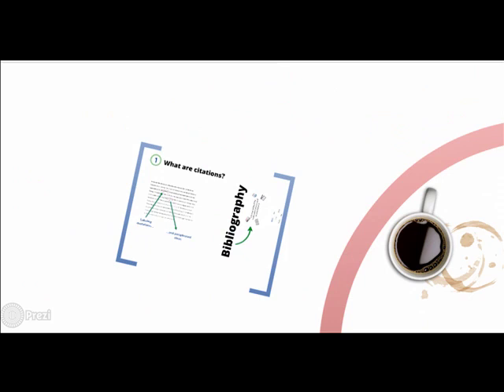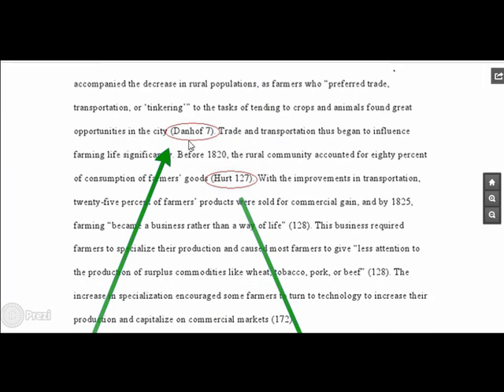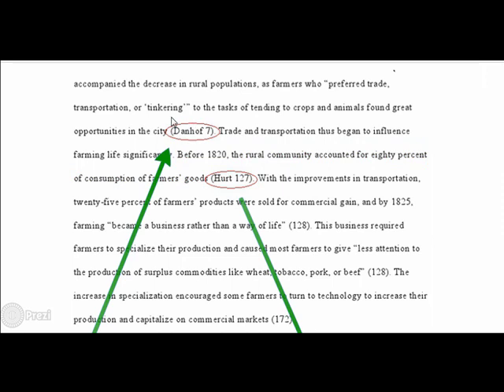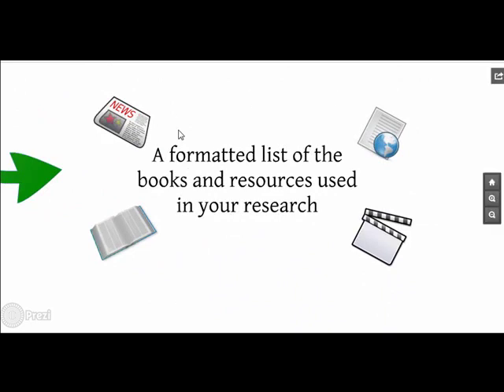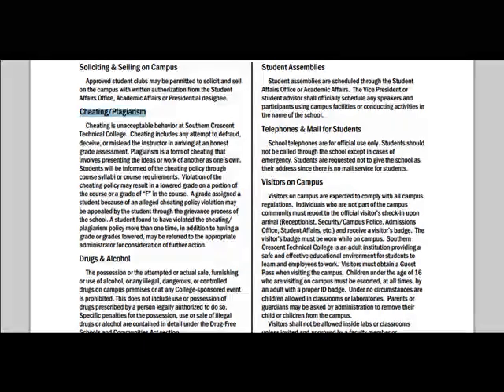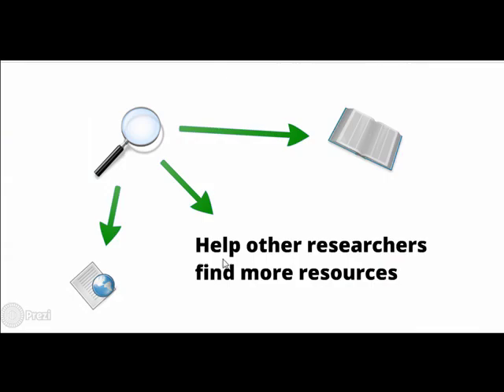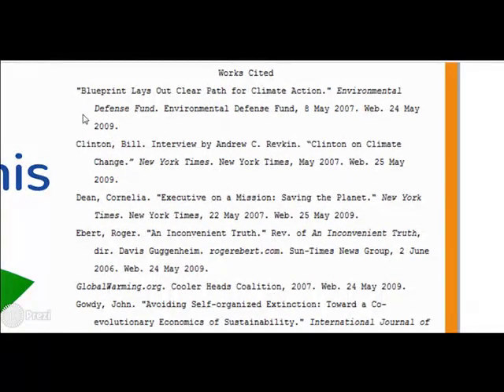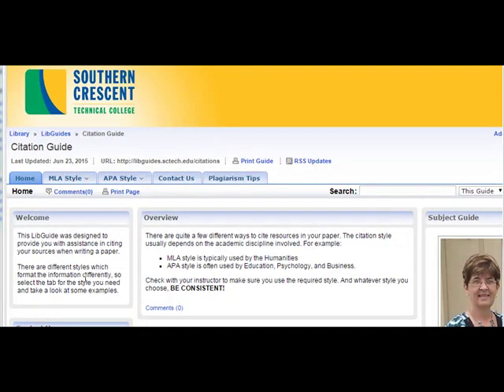Citations 101: What are citations?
A crash course in writing a citations, including when to use an in-text citation, why citing is important, and some resources to help compose a works cited page or bibliography.